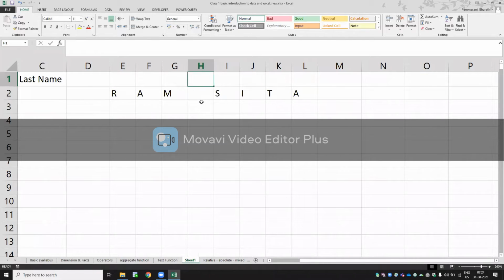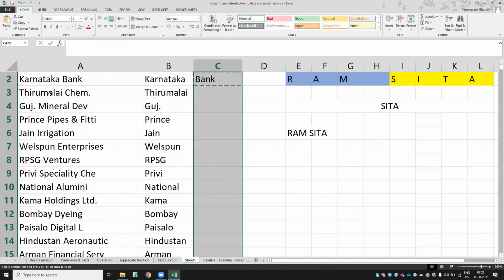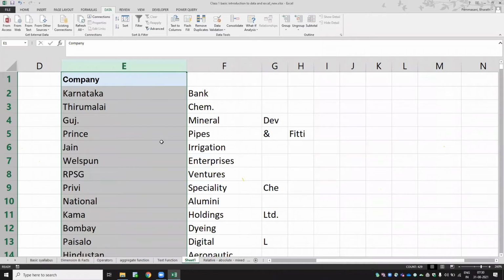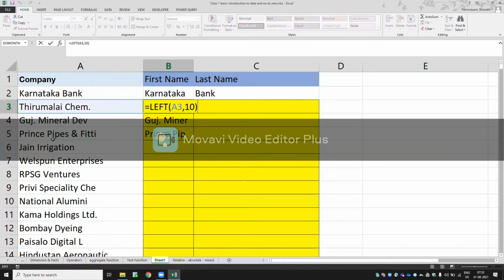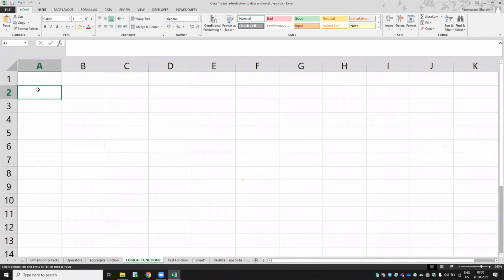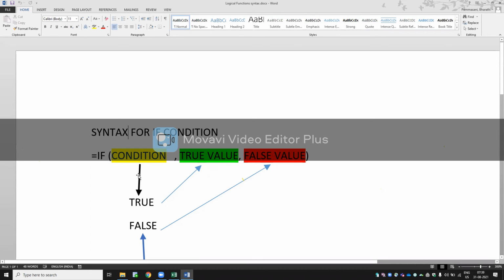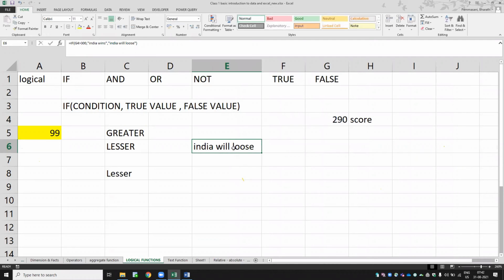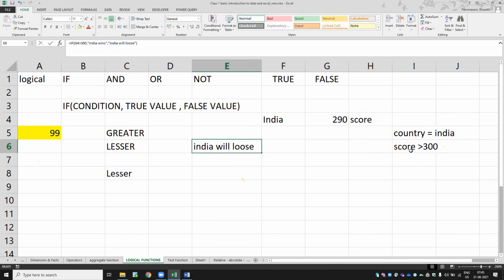Advance Excel Class 2 - Part -1